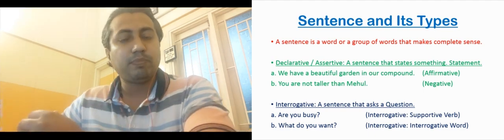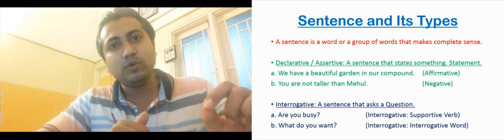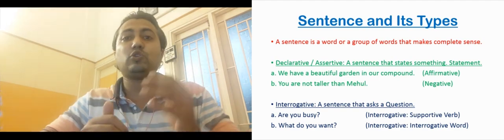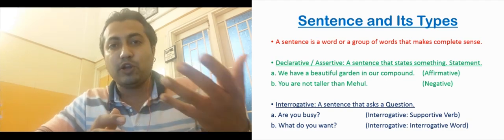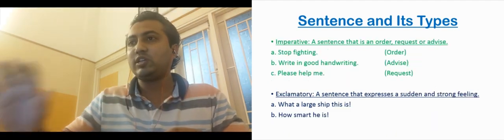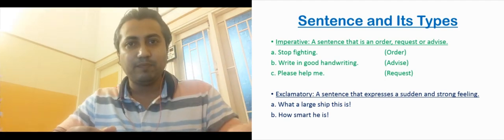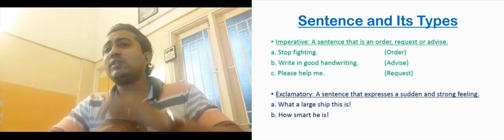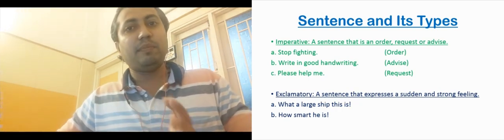Iv Egr 18 19 A Final 22